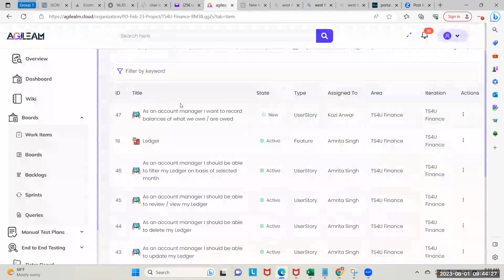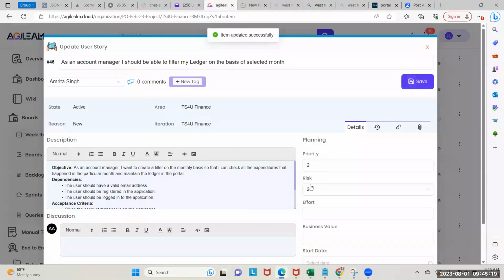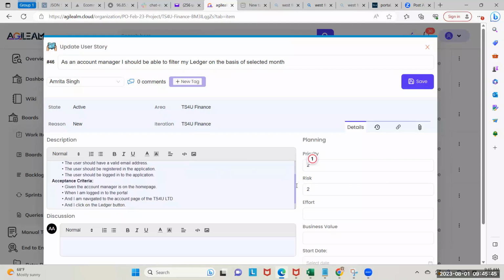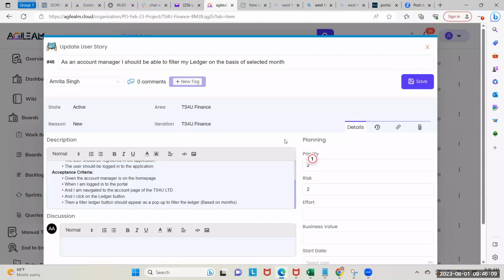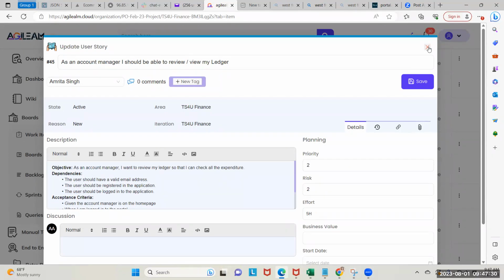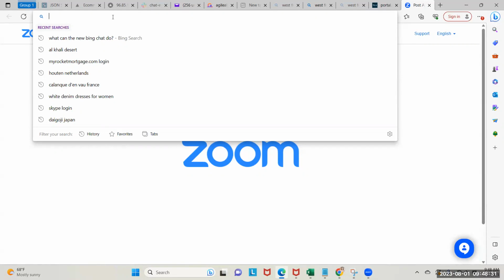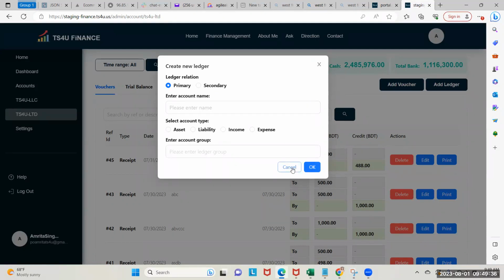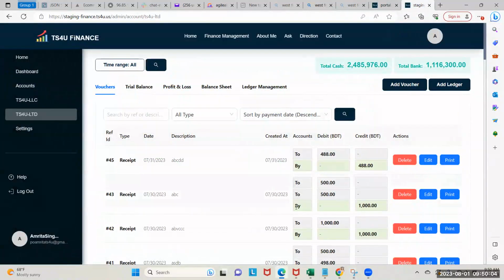Product Development Workshop: Boost Team Collaboration for Success in 2024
1. The team discussed adding new user stories to the laser feature in the finance portal.
2. User stories included filtering laser based on selected month objectives and creating filters on a monthly basis.
4. The team discussed adding a filter button that appears when clicking on the laser button to filter laser based on months.
5. The team reviewed existing functionalities in the staging finance portal to create user stories based on them.
6. The team discussed exploring other applications like QuickBooks for enhancements to add to the finance portal.
7. The team emphasized the importance of thinking about the business goals and user needs when creating user stories.
8. The team discussed the ongoing bootcamp and collaboration with other teams like Moon QA, Cloud Square, and BB.
9. The team shared plans for the day and encouraged team members to think about leadership and business impact in their work.

Our Office address:
30500 Van Dyke, Ste- 201

Join us for an insightful workshop on "Product Development: Boost Team Collaboration for Success in 2024"! In this interactive session, we'll explore innovative strategies and tools that enhance team dynamics, streamline communication, and drive successful product outcomes.

Learn from industry experts about the latest trends in product development and how effective collaboration can lead to improved efficiency and creativity. Whether you're a product manager, developer, designer, or part of a cross-functional team, this workshop is designed to equip you with practical skills and actionable insights.

Key topics include:
- Best practices for fostering a collaborative culture
- Techniques for effective communication within teams
- Tools and frameworks that enhance product development processes
- Real-life case studies showcasing successful team collaboration

Don't miss this opportunity to elevate your team's performance and set the stage for success in 2024! Register now to secure your spot and take the first step towards revolutionizing your product development approach.